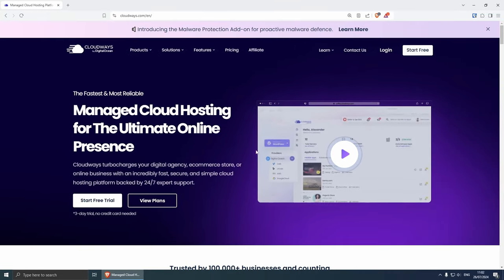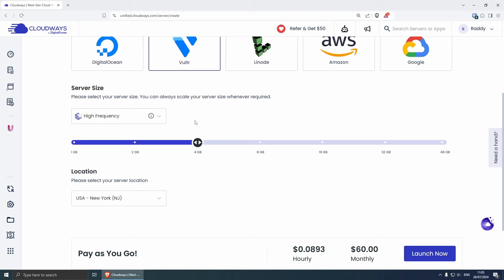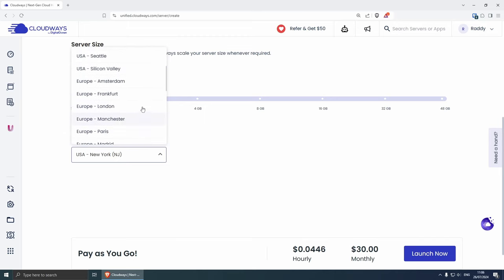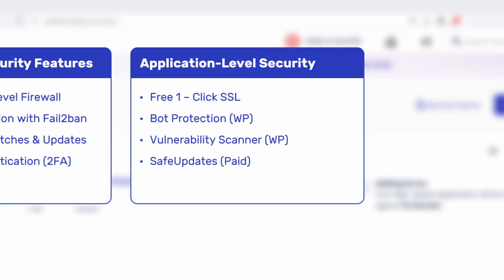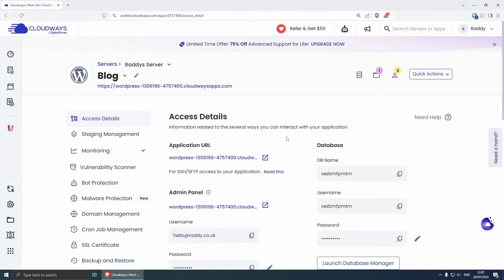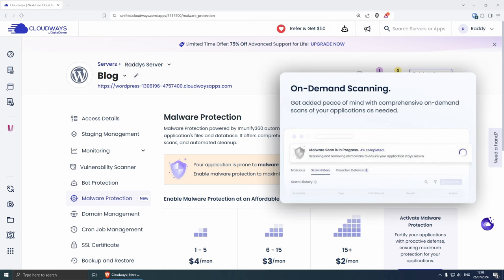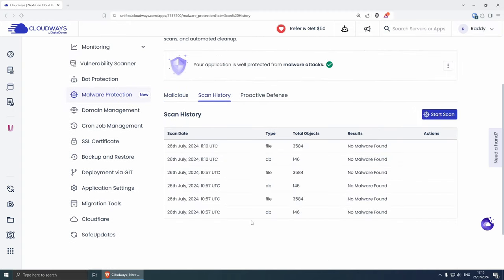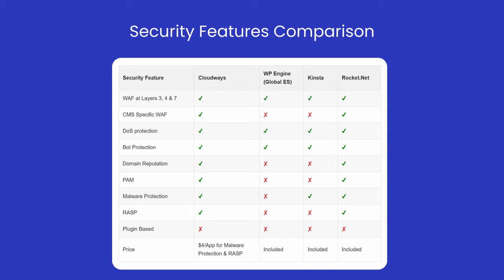Protect Your Online Presence: Easy 1-Click Malware Defence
(Enjoy $25 in credits)

Today, we're exploring website security with Cloudways, the sponsor of this video, looking at how managed hosting protects online businesses and gives peace of mind to freelancers, agency owners, and e-commerce managers.